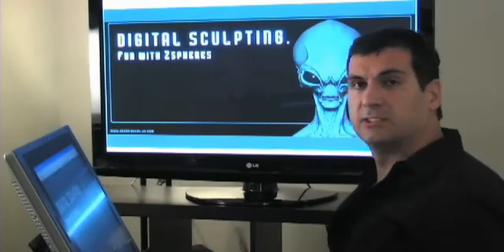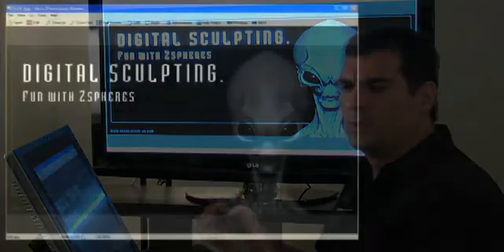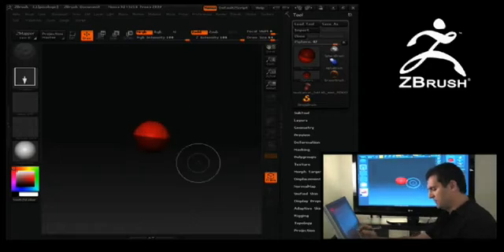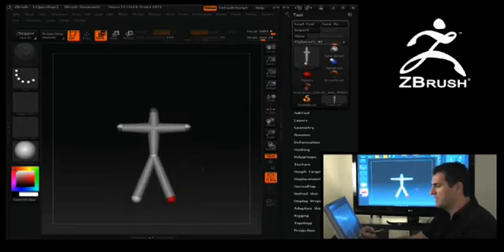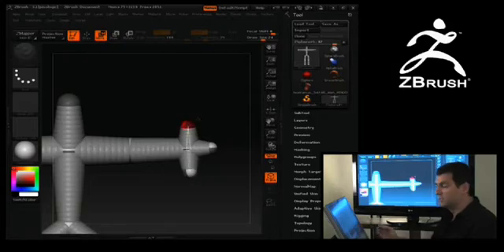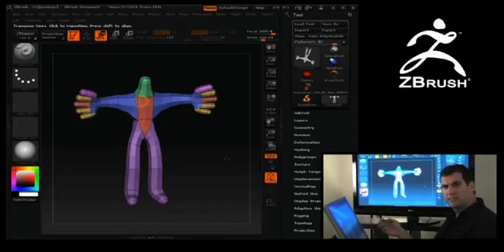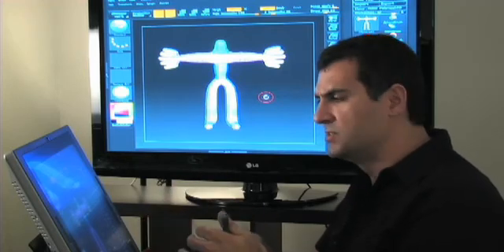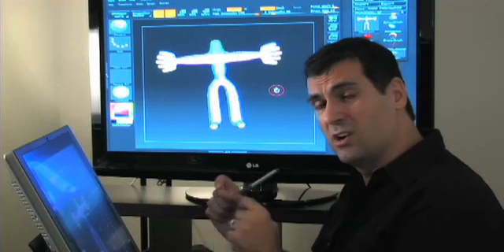Industry insider with Cesar Dacol Jr. - Part 2 - ZBrush Tutorials ZClassroom.com